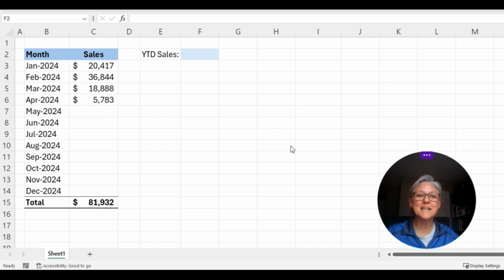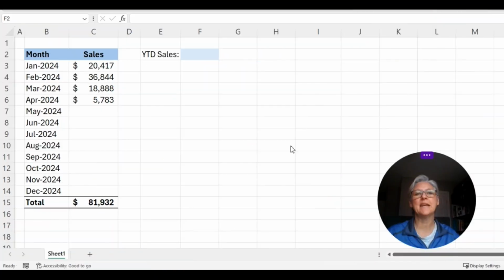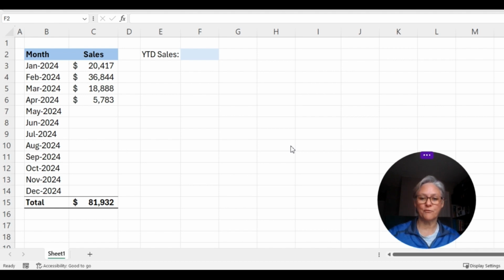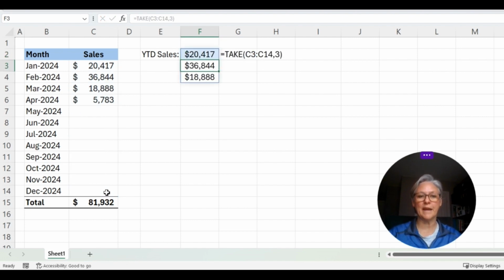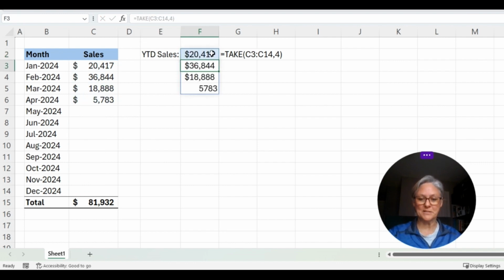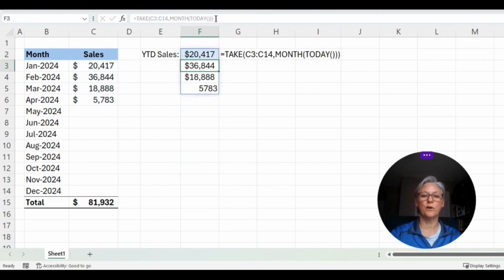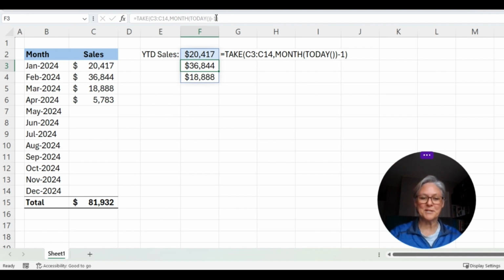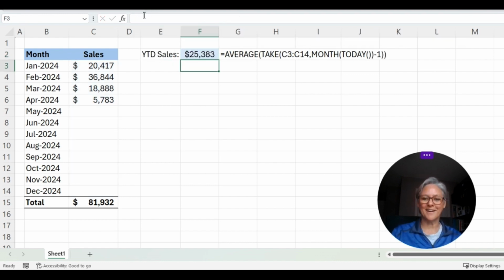MS Excel's TAKE Function with MONTH & TODAY to get YTD sales numbers, excluding current month.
Quick lesson on the TAKE function in Excel. Example where it is used to calculate sales data for completed months and exclude the current month sales because current month sales are not yet completed. Examples for extracting SUM, MIN, MAX or AVERAGE with TEST and date functions.

Note this requires Microsoft 365. The TAKE function will not be available in Excel 2021 and earlier versions.